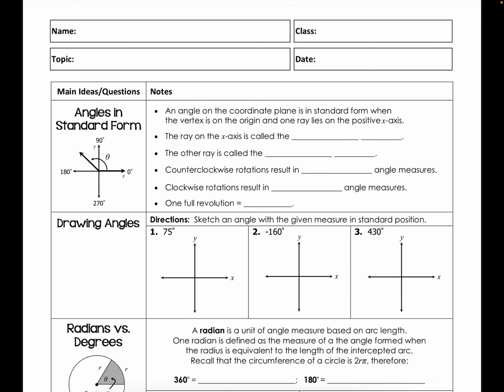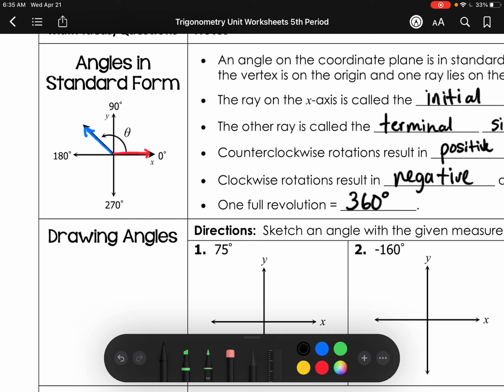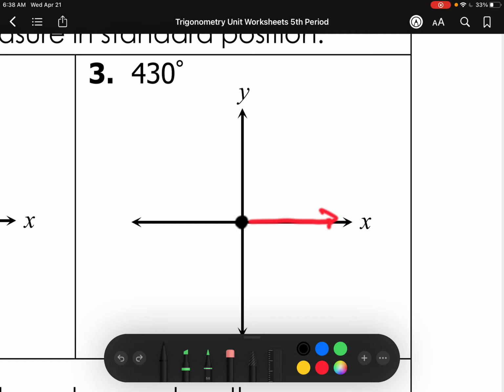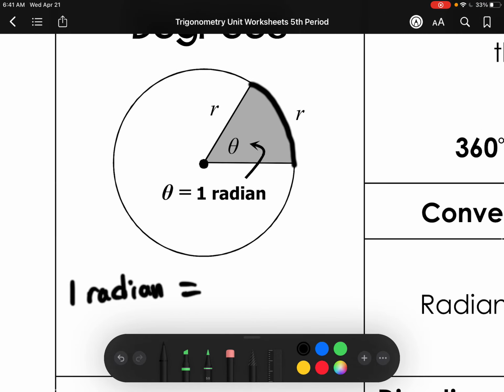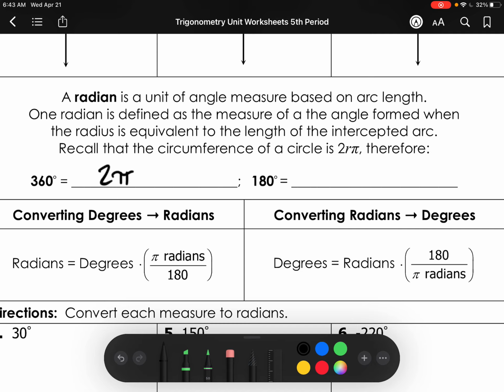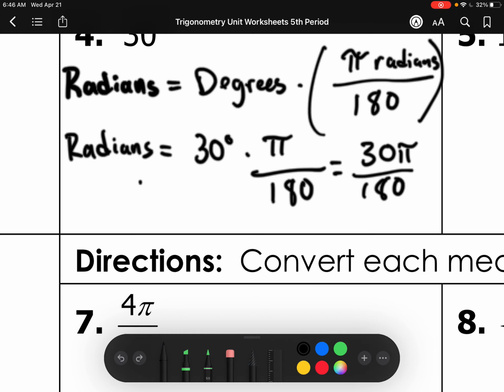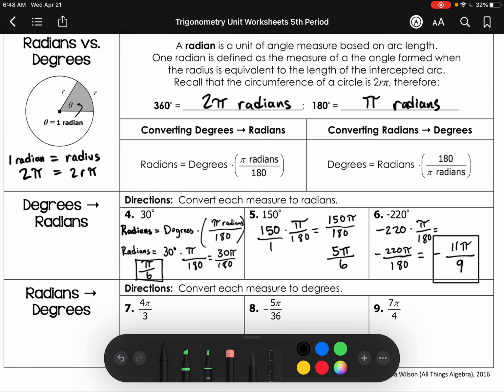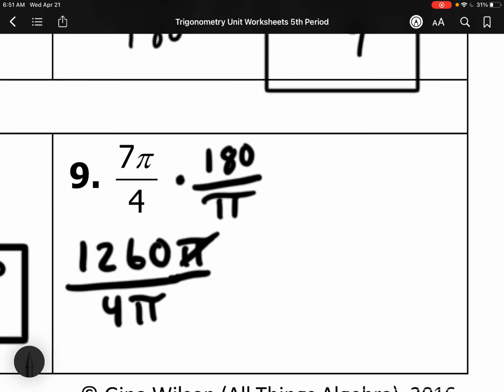Angles in Standard Form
Video lesson on our worksheet from class "Angles in Standard Form"